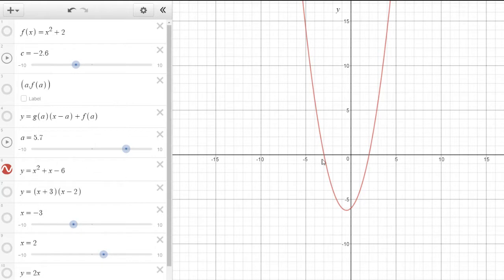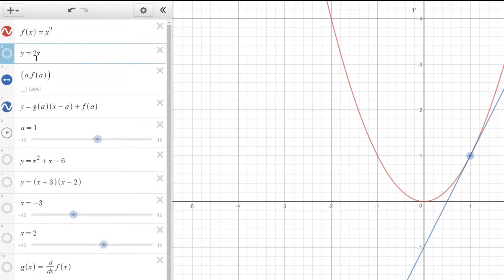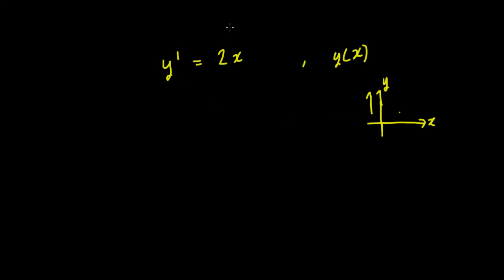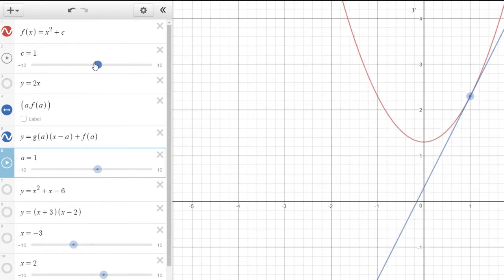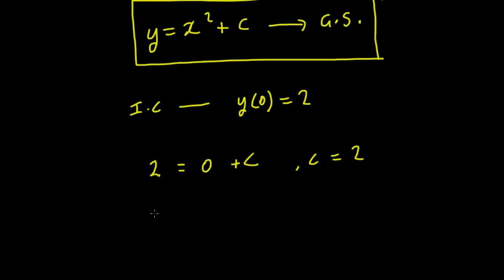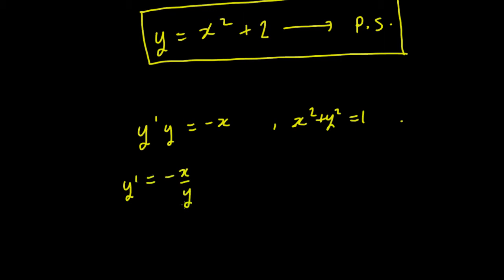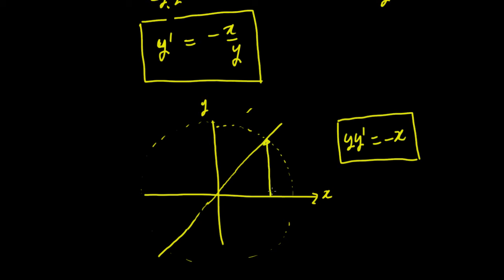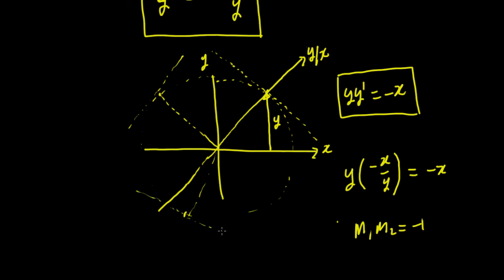Differential Equations for Absolute Beginners